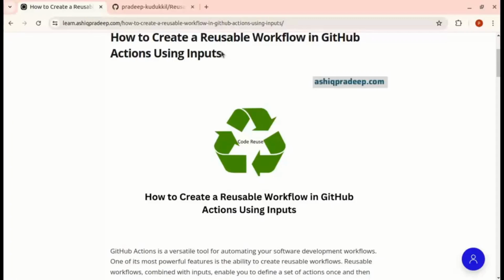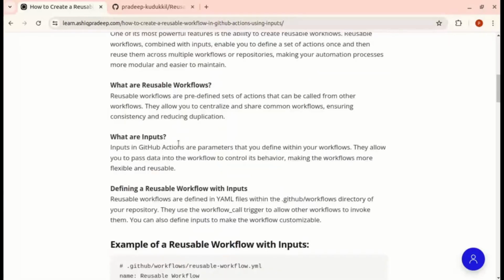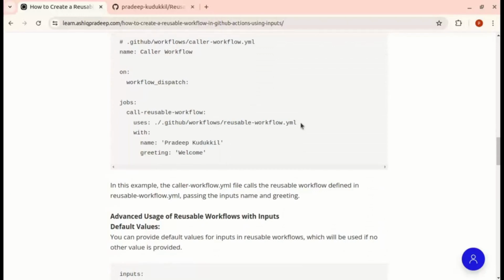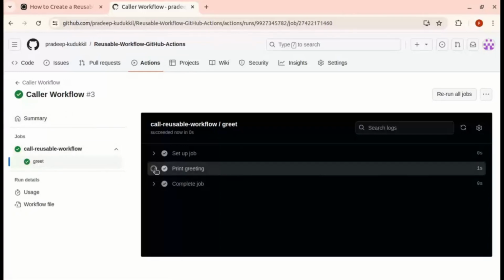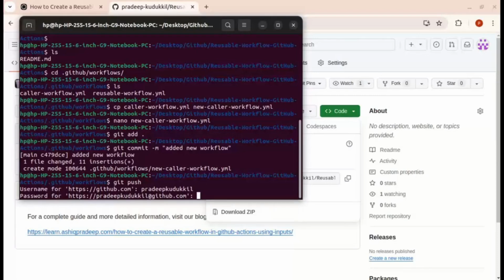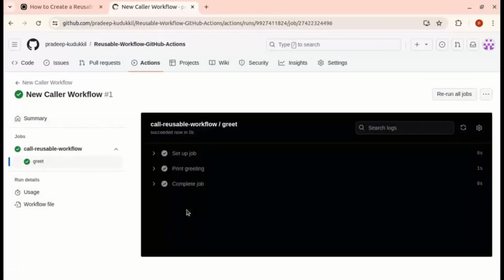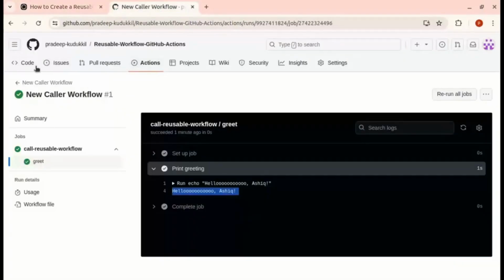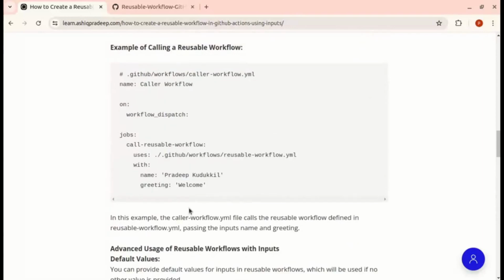How to Create a Reusable Workflow in GitHub Actions Using Inputs | ashiqpradeep.com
Brief Overview of the Topic:
GitHub Actions is a versatile tool for automating your software development workflows. One of its most powerful features is the ability to create reusable workflows. Reusable workflows, combined with inputs, enable you to define a set of actions once and then reuse them across multiple workflows or repositories, making your automation processes more modular and easier to maintain.